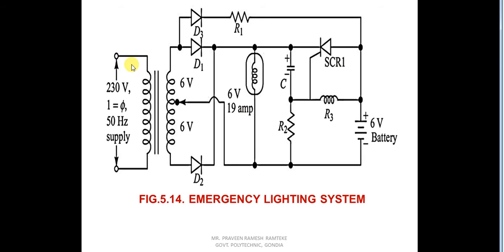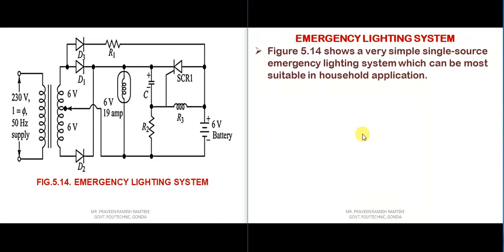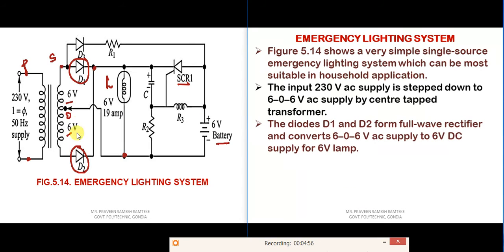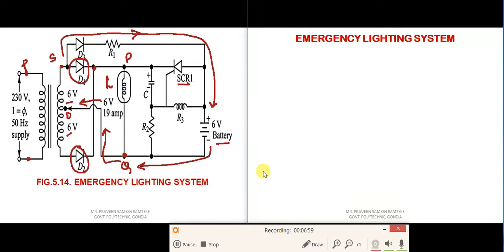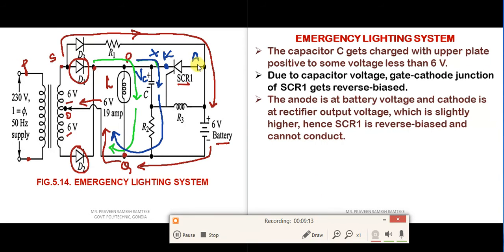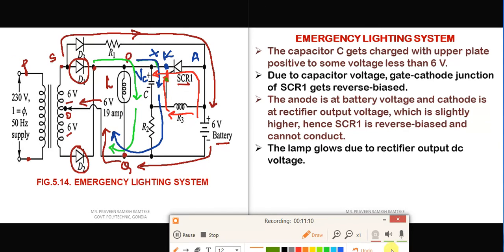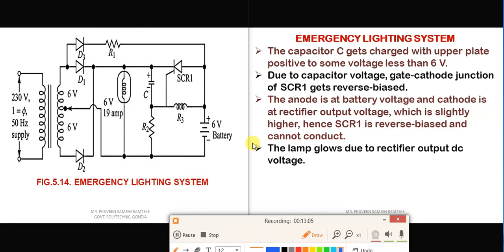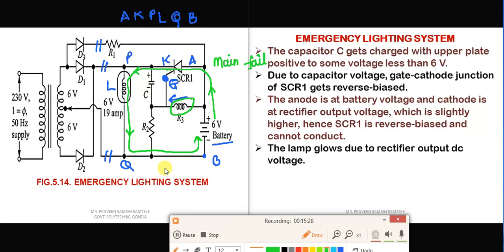5.6 Emergency Light System